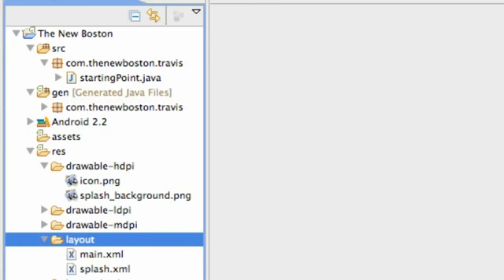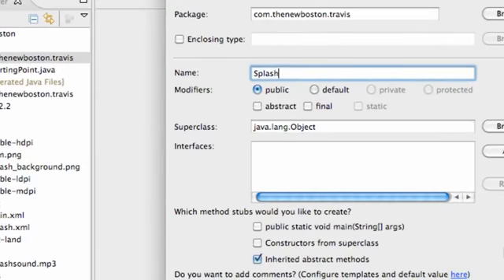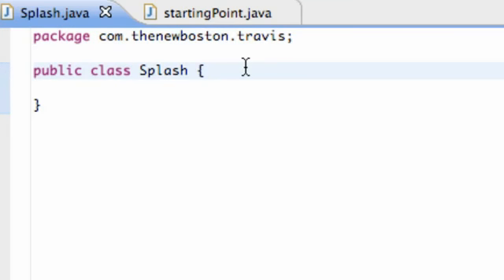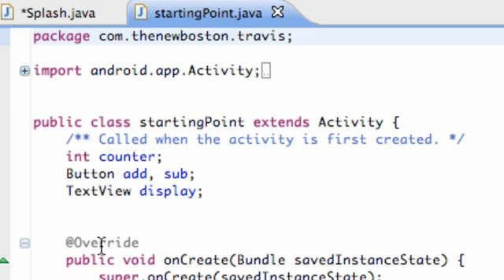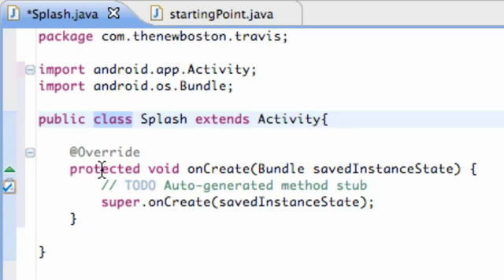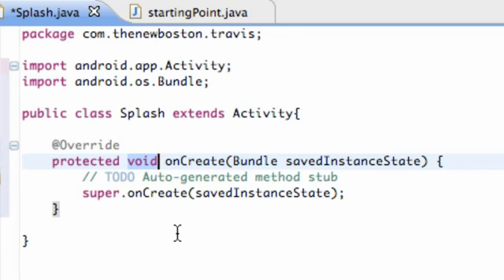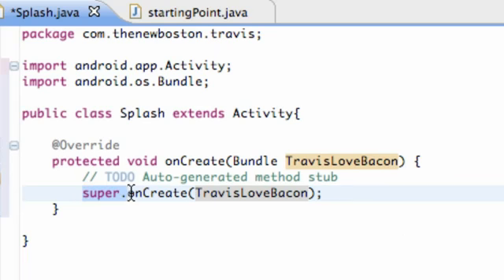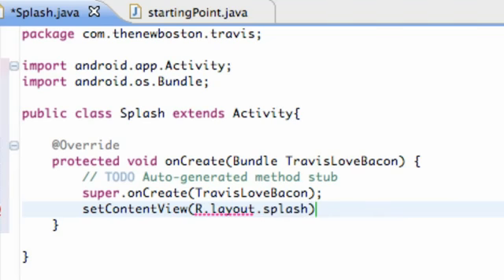Android Application Development COUR 012 Setting up an Activity and Using SetContentView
Android software development is the process by which new applications are created for devices running the Android operating system. Google states that, "Android apps can be written using Kotlin, Java, and C++ languages" using the Android software development kit, while using other languages is also possible.